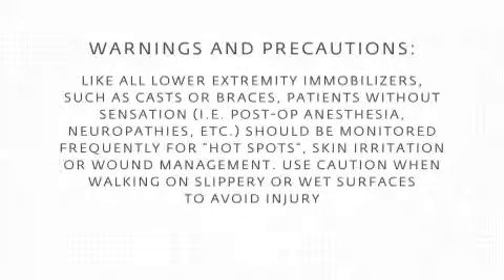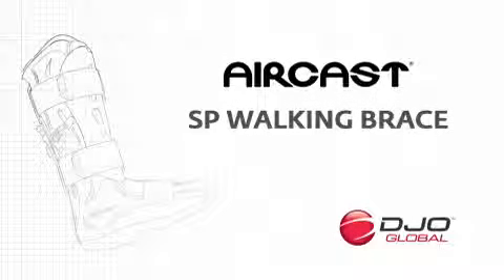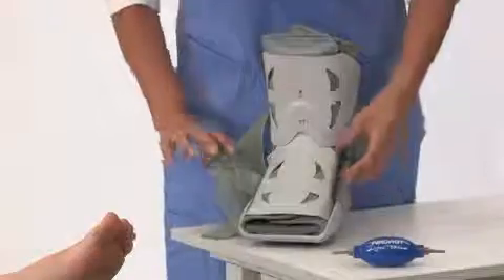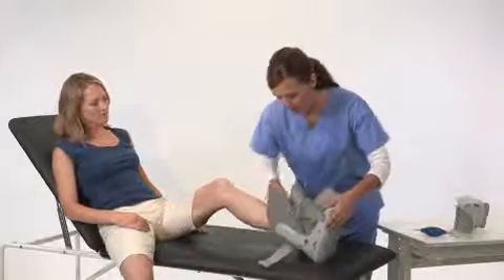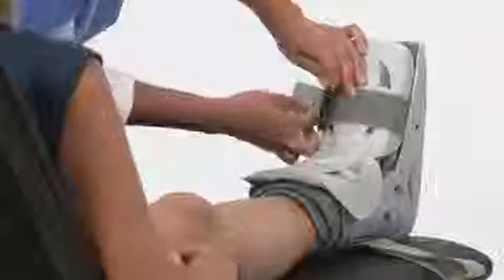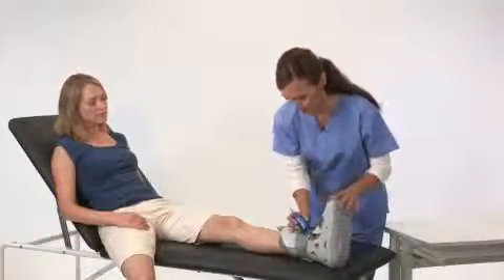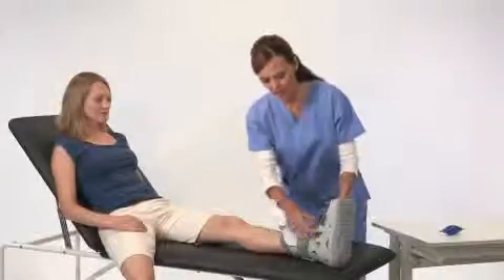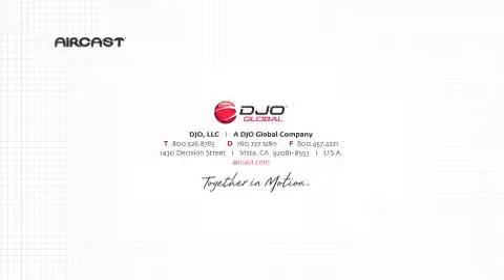Aircast SP Walker Fitting